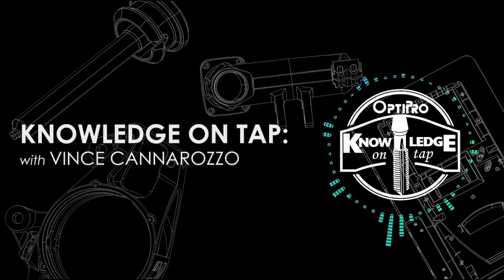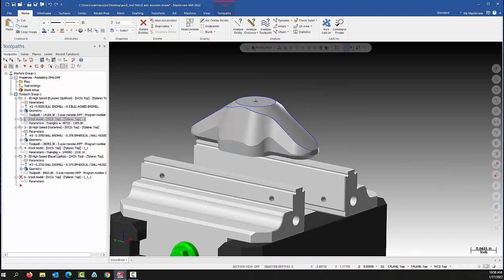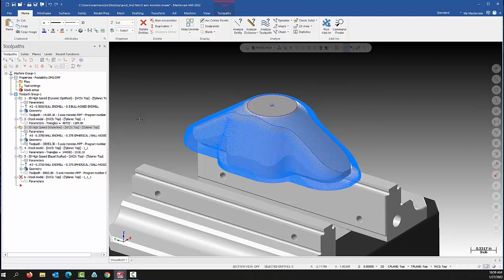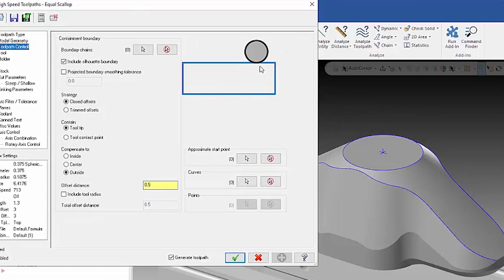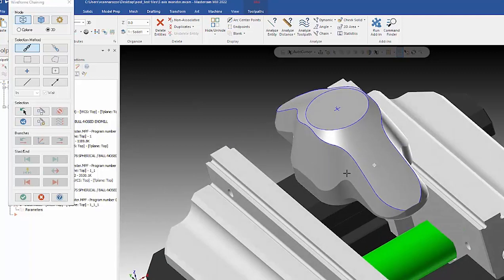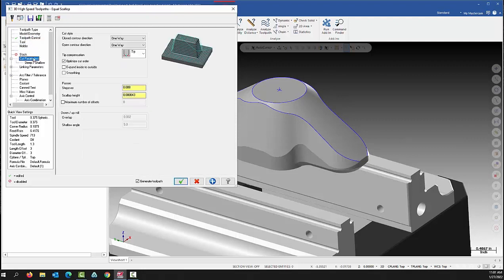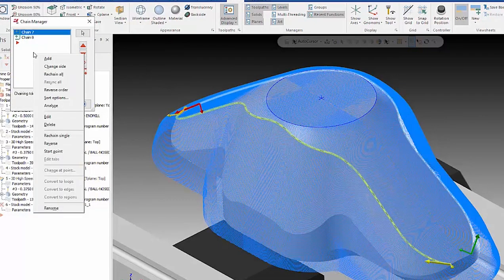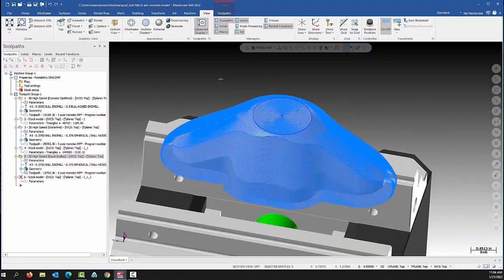Knowledge on Tap: Scallop Toolpath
Join our Mastercam Expert, Vince Cannarozzo, as he goes through one of his favorite features in Mastercam2022